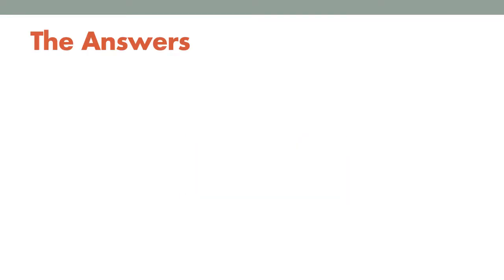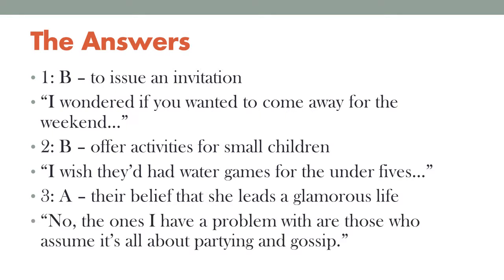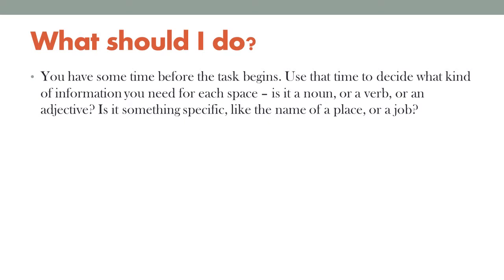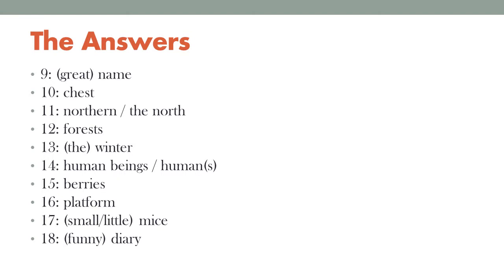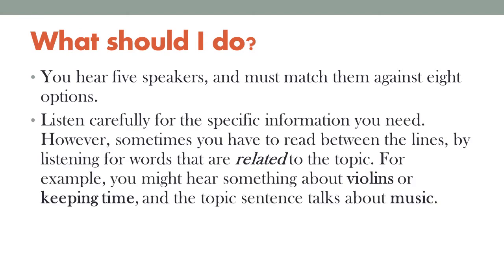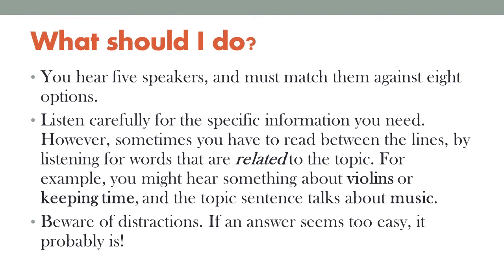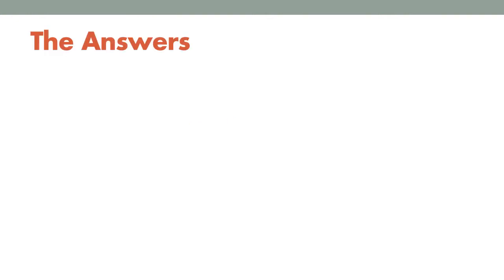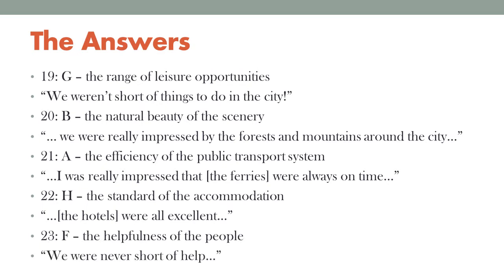Listening for FCE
This is a Powerpoint presentation with comments about how to improve your Listening skills for the Cambridge English: First exam.

Want to do more to prepare for your FCE? These books can definitely help!

Grammar and Vocabulary for First and First for Schools Book with Answers and Audio

Cambridge English First 1 for Revised Exam from 2015 Student's Book with Answers